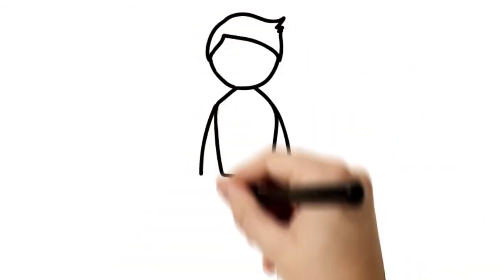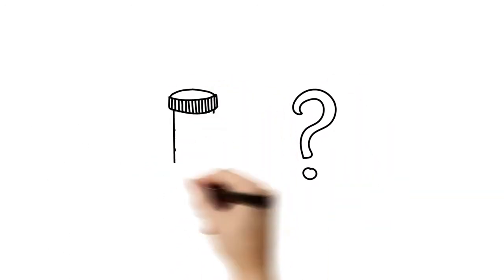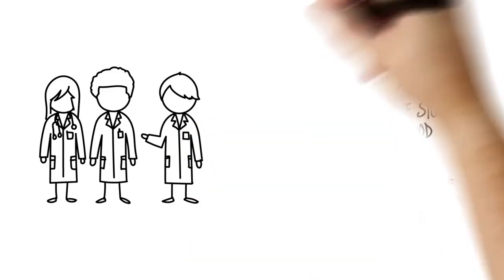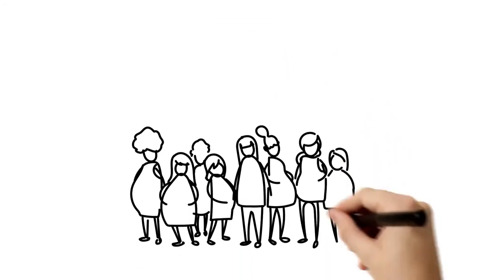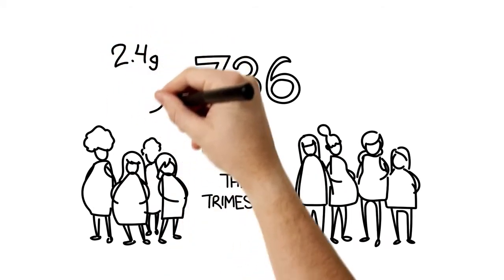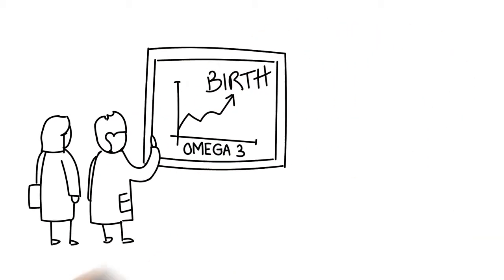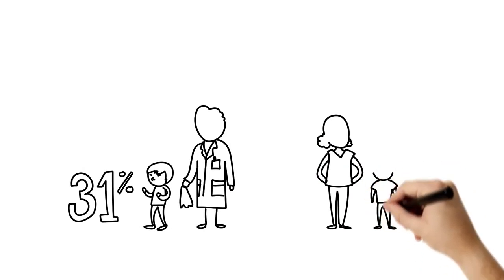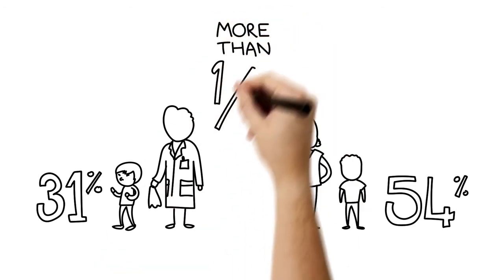Omega 3 supplements can prevent childhood asthma